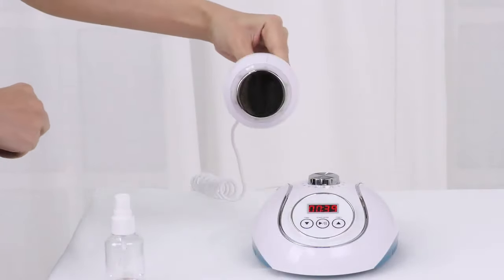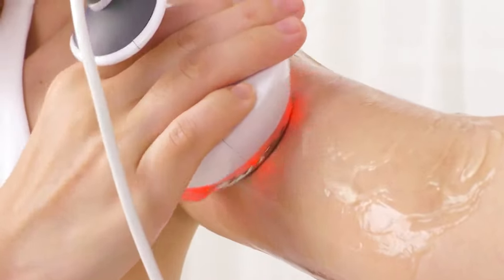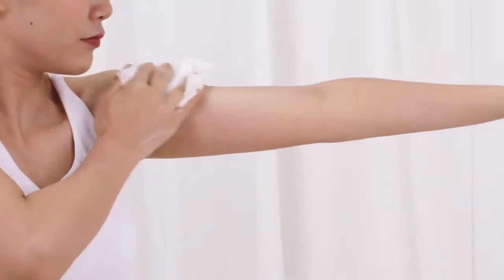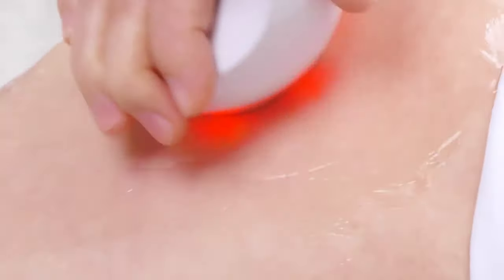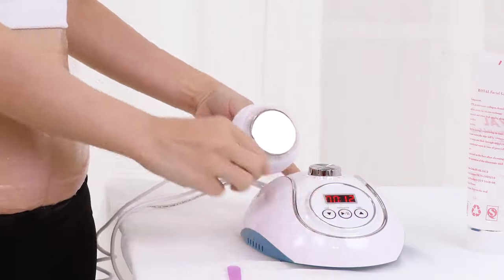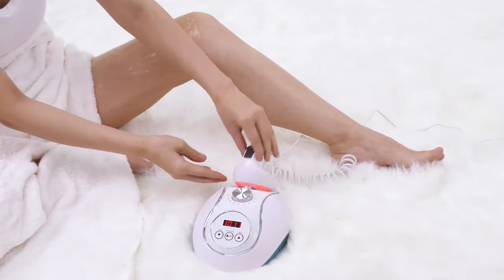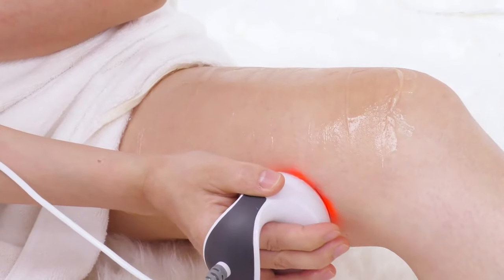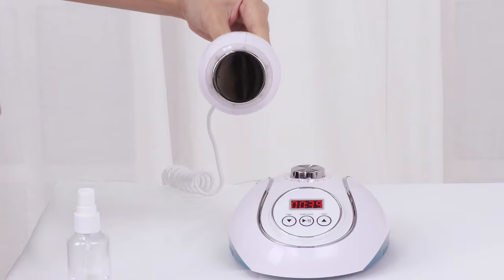60K Ultrasonic Cavitation 2.0 Fat Remover Body Slimming Massage Machine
60K Unoisetion Ultrasonic Cavitation 2.0 Body Slimming Fat Loss Machine for Home Use
This is a unoisetion ultrasonic cavitation 2.0 body slimming machine to melt fat and tighten loose skin. This fat burner ultrasonic cavitation machine is just what you need to explosive or blast stubborn fat that promotes your metabolism to keep your body shape. It is a machine that burns fat cells while eliminating cellulite as well as uses ultrasonic cavitation treatment to enhance collagen production and tighten skin.